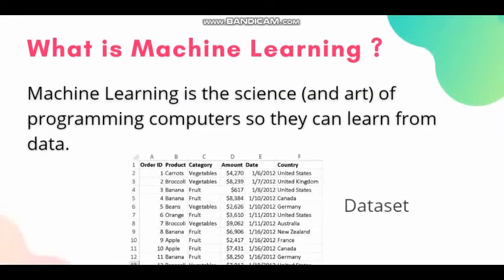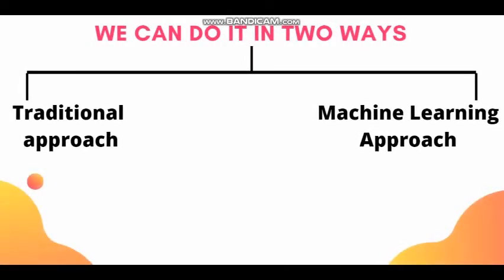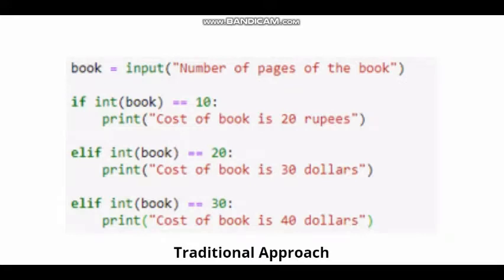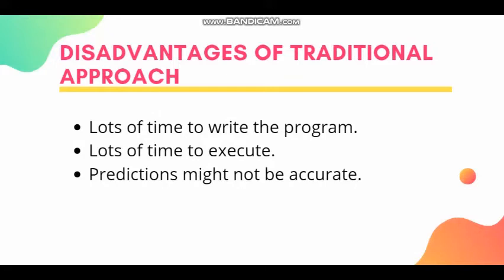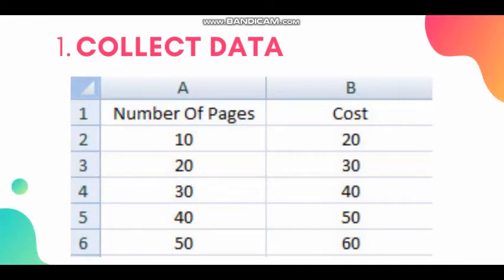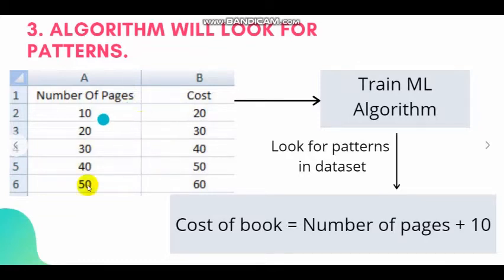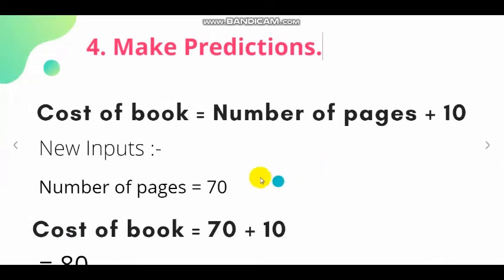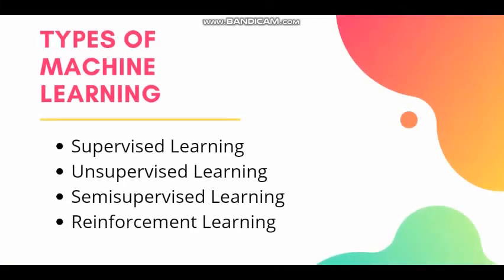What is machine Learning and what are the four types of machine learning?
Hello friends,
In this video am going to explain about machine learning and the difference between traditional programming and machine learning and am also gonna tell about the four types of machine learning.